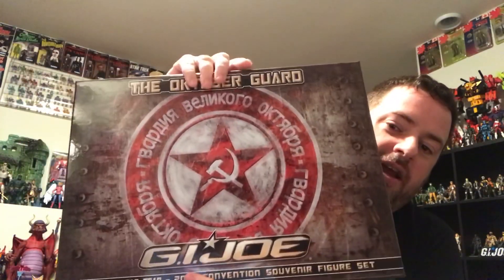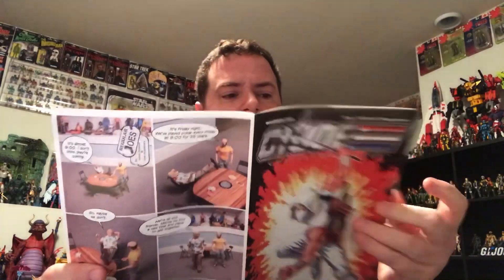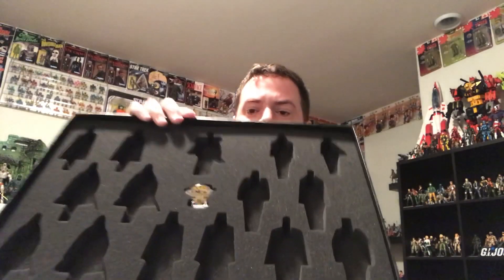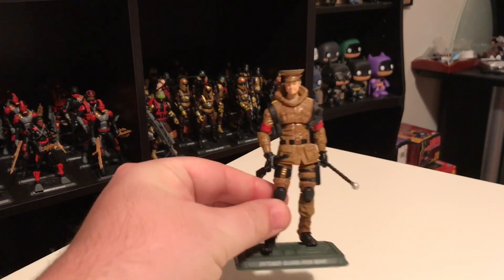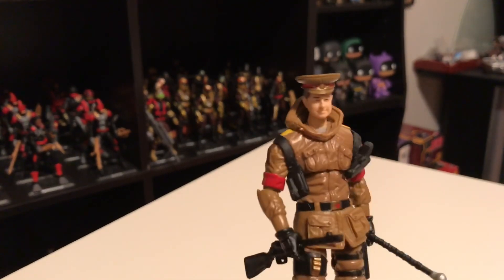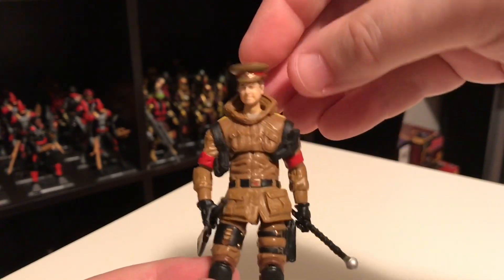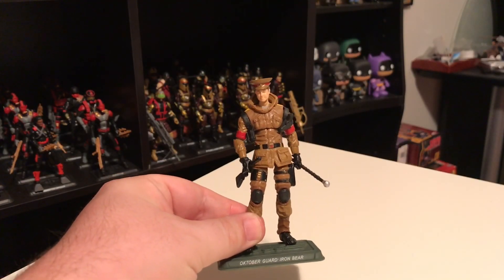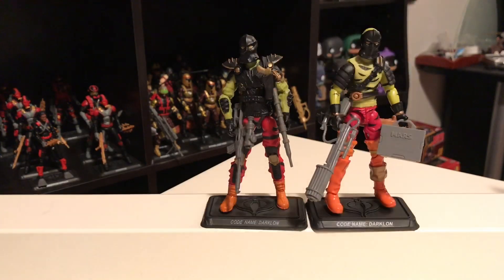Review of the 2012 G.I. Joe Convention Box Set: Operation Bear Trap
In this episode I review the 2012 Joe Con boxset, Operation Bear Trap, featuring the Oktober Guard and Destro’s Iron Grenadiers.